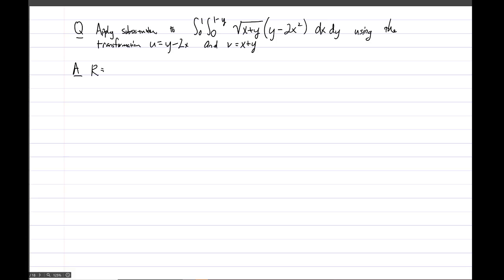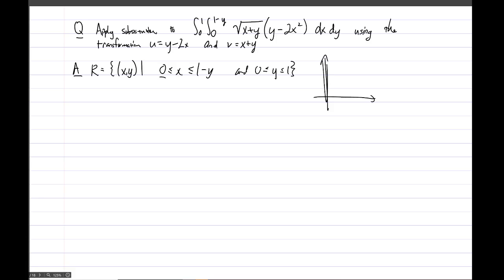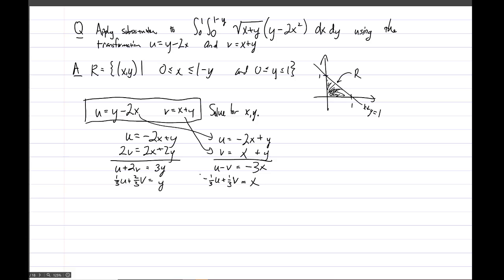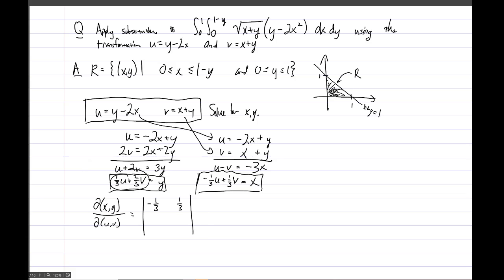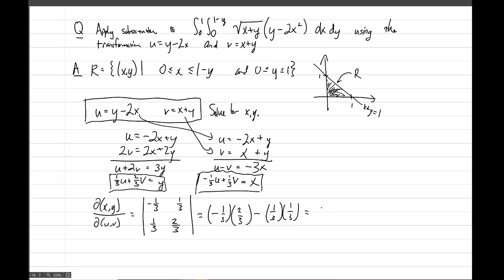310 Day 35 Part 1